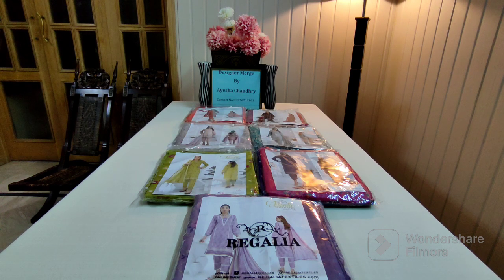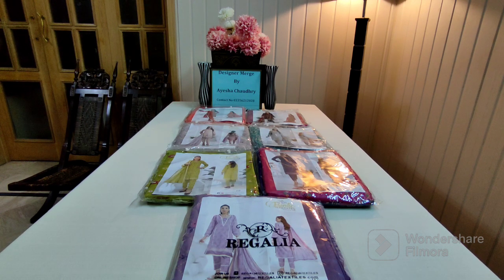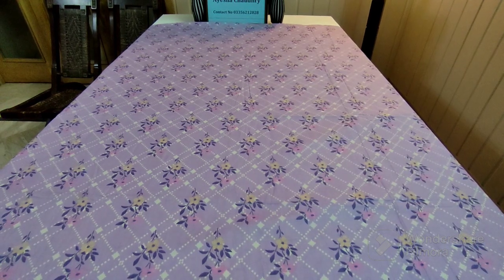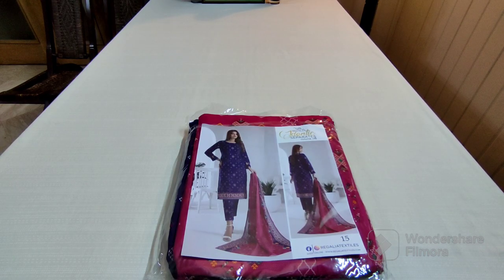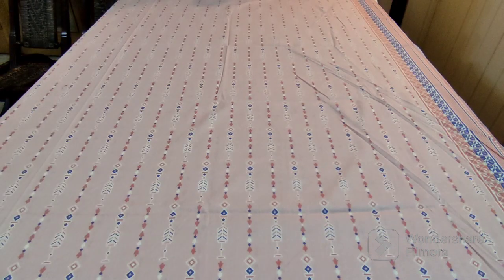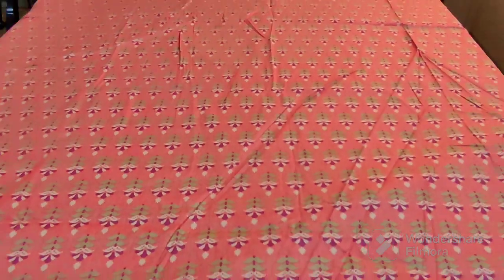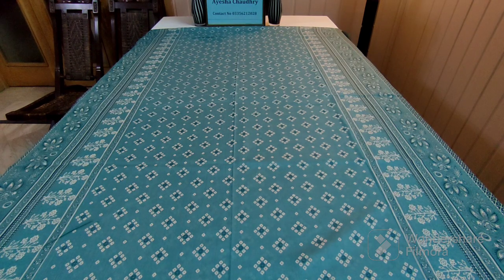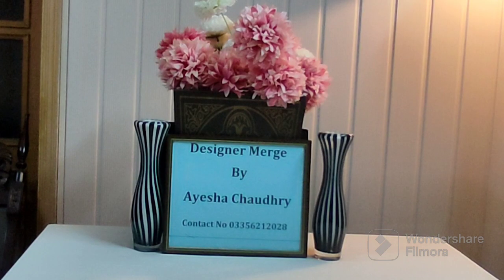Salina By Regalia Lawn 2023 -Digital Printed Suits Voil Dupatta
Brand

 Salina by Regalia

Description

Identical Separates

Latest Volume Lawn Collection 2023

Digital Printed Lawn Shirt
Digital Printed Voil Duppata
Digital Printed Lawn Trouser

All Original Brand Suits Available in discounted prices

Lawn Summer Collection 2023

15 Designs and 15colours   Articles 7

Designer Merge By Ayesha Chaudhry